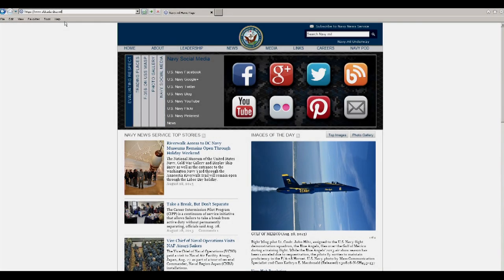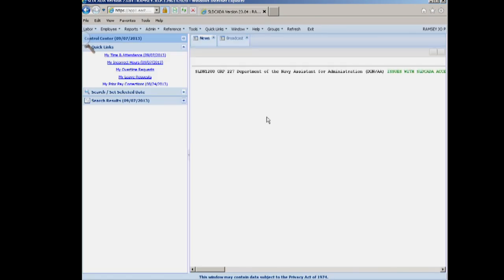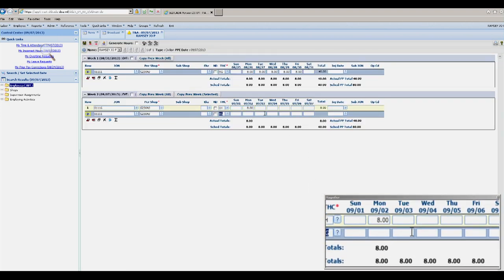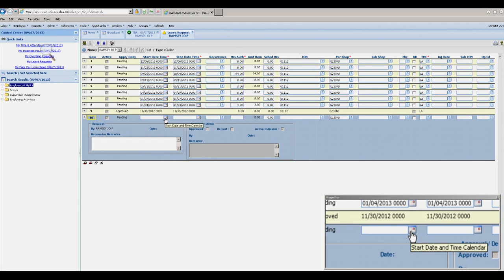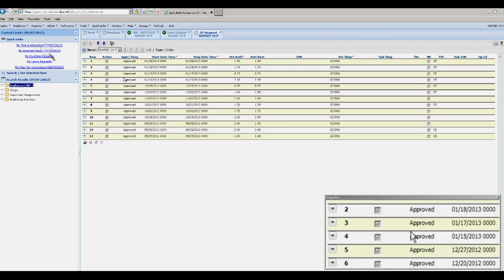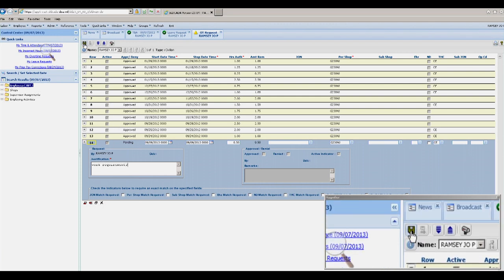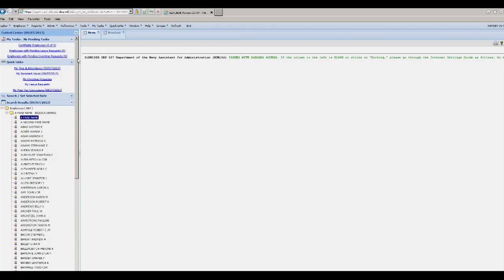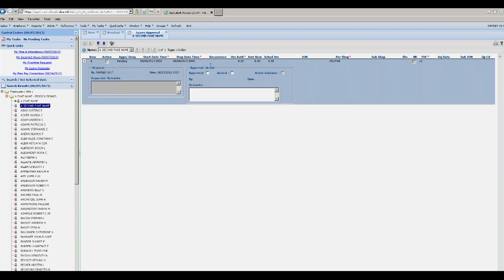SLDCADA Time Card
This video is designed to help you navigate SLDCADA and enter your time card. Please review the video and ask your financial administrator if you have any questions.